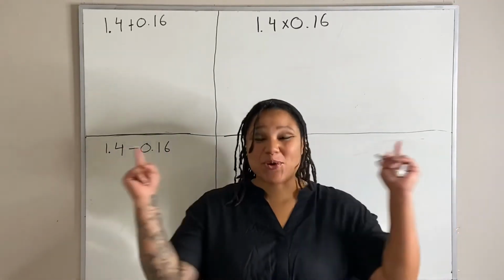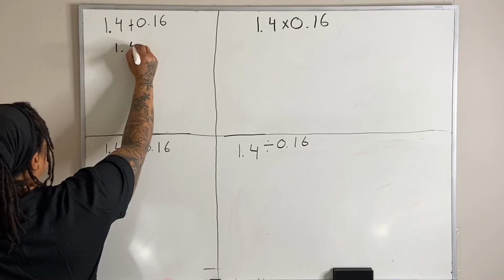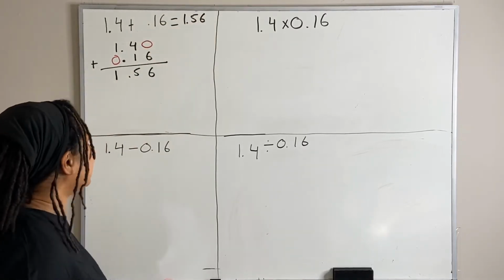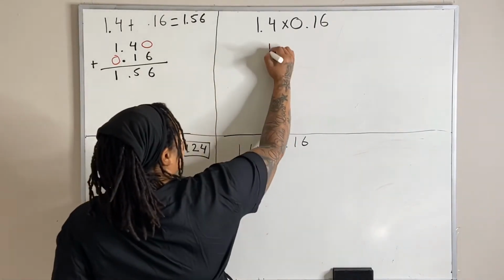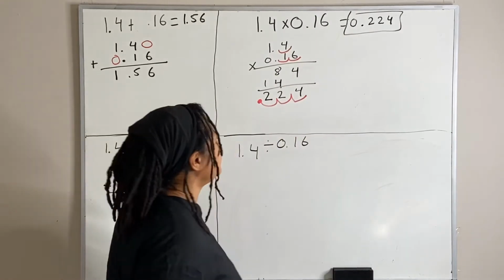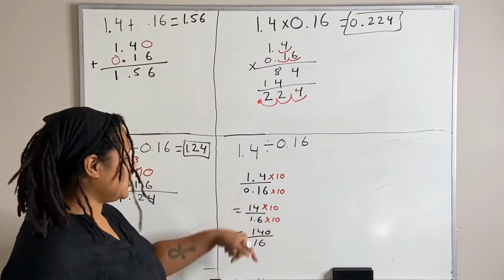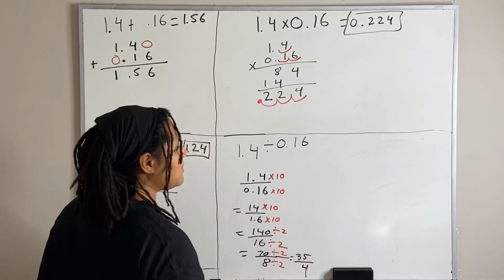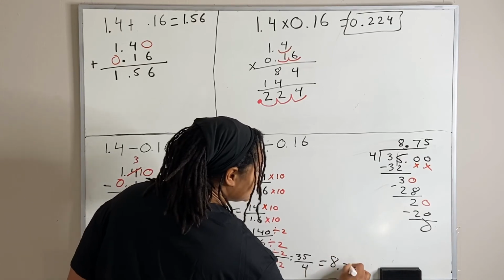Decimal Arithmetic (MathAngel369)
Adding, Subtracting, Multiplying, and Dividing Decimals

1)Write down the first number

2)Write down the second number under the first number and be sure to line up the decimal points

3)Insert zeros, wherever needed, so that all numbers have the same length.

4)Now add (or subtract) the numbers and put in the decimal point in the final answer (keeping the point in line)

Multiplying Decimals

1)Multiply the numbers normally, as if the decimals were not there.

2)Write the answer

3)Now count the total number of decimal places in your original problem.

4)This count will be the total number of decimal places in the final answer

Dividing Decimals

1)Write the decimals as a fraction, putting your dividend in the numerator and divisor in the denominator

2)Multiply the top and bottom by how ever many 10s you need (10 , 100, 1000, .) to get a whole number in the numerator and a whole number the denominator.

3)Now divide the numbers as usual.

Suggested videos before watching this video